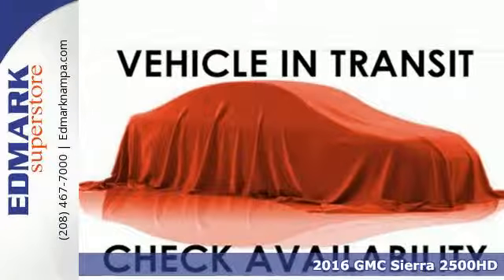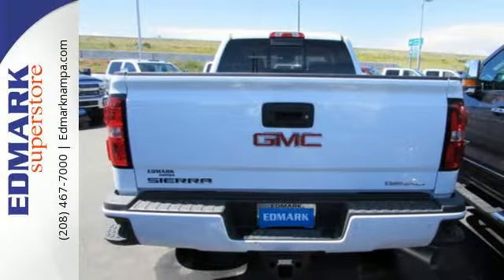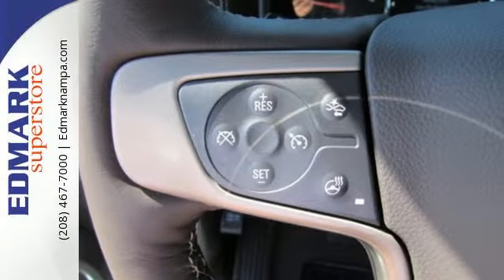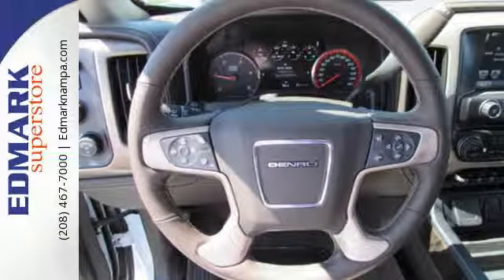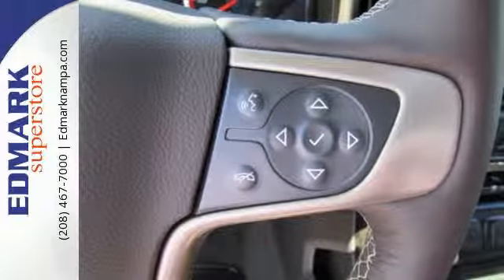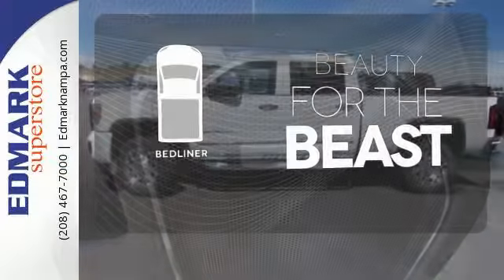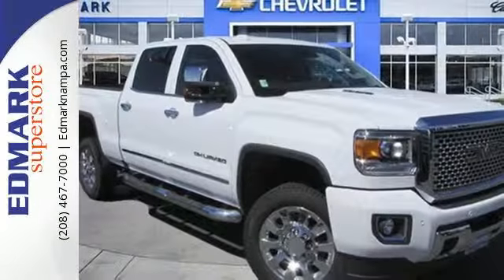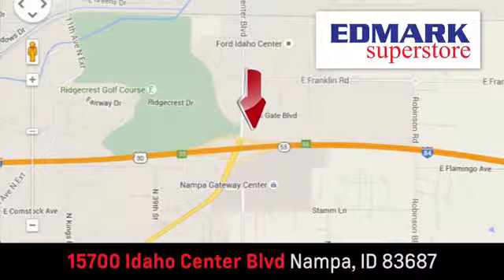2016 GMC Sierra 2500HD Boise ID Nampa, ID #460526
Year: 2016
Make: GMC
Model: Sierra 2500HD
Trim: Denali 4WD
Engine: 8 Cyl. 6.6L
Transmission: Automatic
Color: Summit White
Interior: Cocoa/Dune
Stock #: 460526
VIN: 1GT12UE87GF191931
T GMC has outdone itself with this great-looking 2016 GMC Sierra 2500HD. It just doesn't get any better at this price! This truck is nicely equipped with features such as 4WD and Allison 1000 6-Speed Automatic. The quality of this wonderful Sierra 2500HD is sure to make it a favorite among our educated buyers.

Address:
15700 Idaho Center Blvd